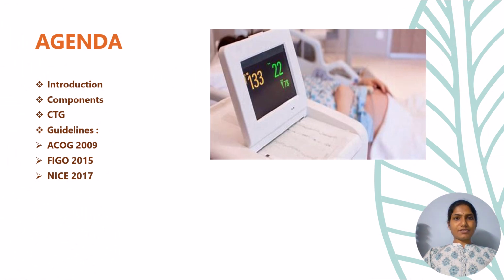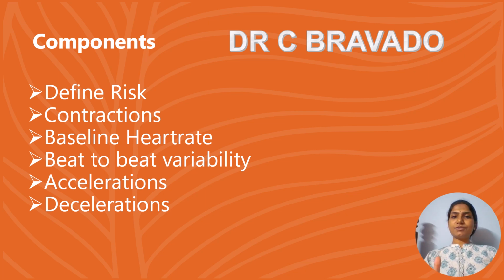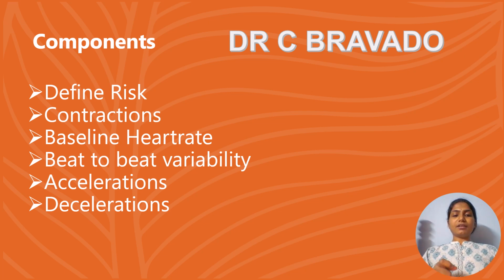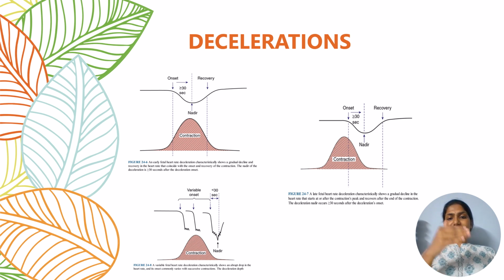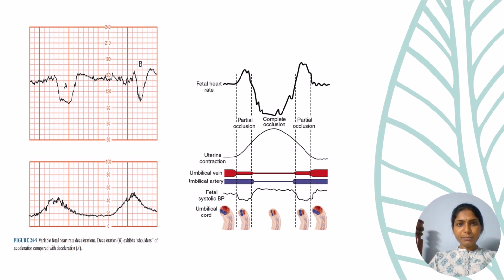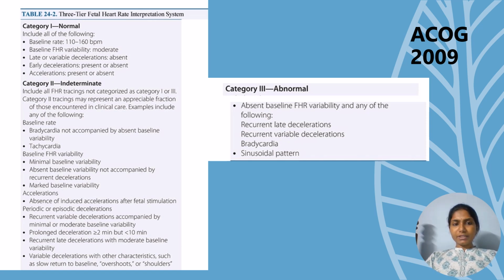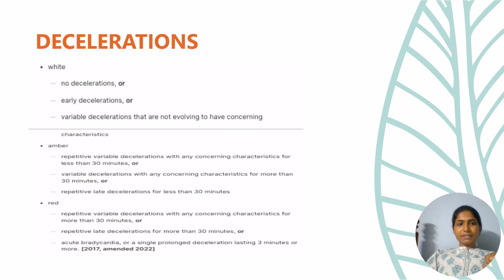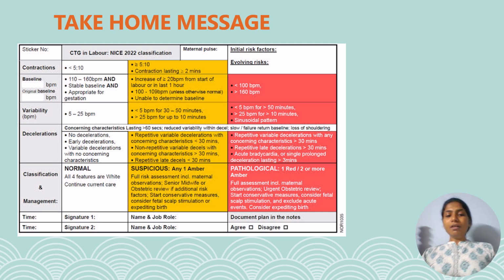CTG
This video explains the concepts of CTG for deeper understanding
"JUDICIOUS use of CTG is recommended in daily practice.
Happy Learning !